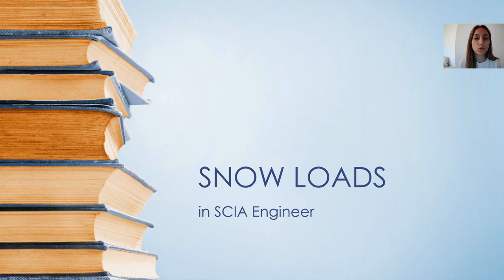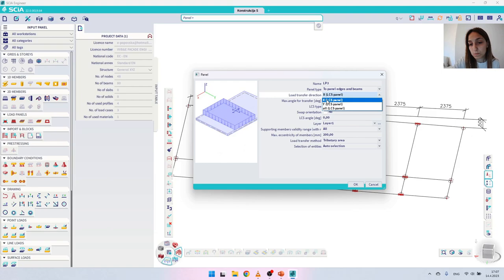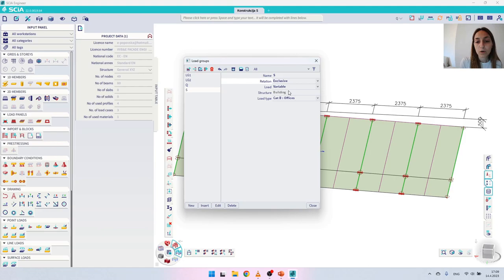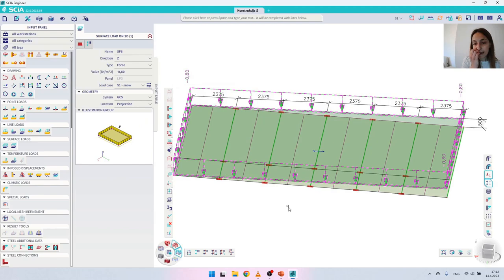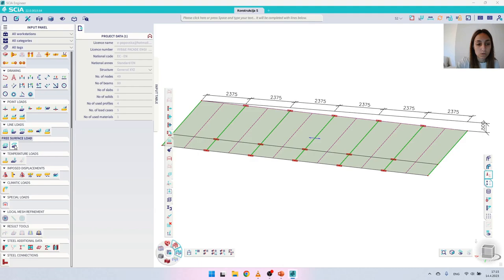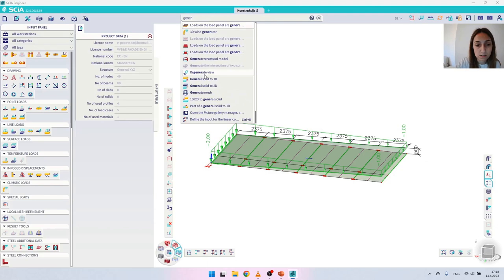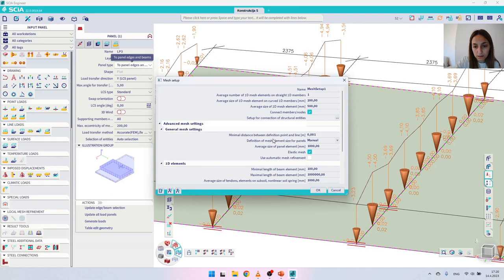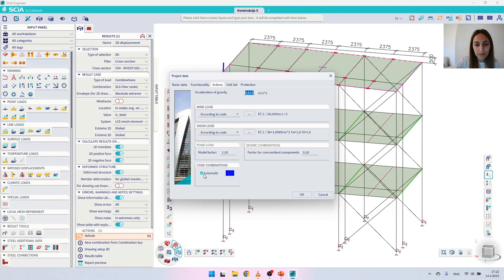HOW TO: Apply snow loads in SCIA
In this video I show how to apply two very common snow load cases  in SCIA Engineer. LC1 is rectangular surface load that can be distributed by tributary area load transfer method, while LC2 is trapezoidal free surface load and is redistributed by accurate FEM load transfer method.
This is a link to a very good explanation of how free loads in SCIA work: